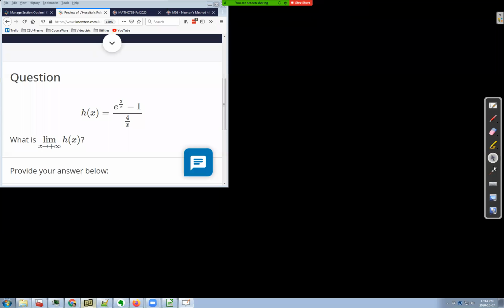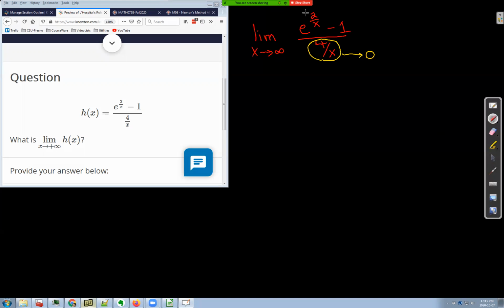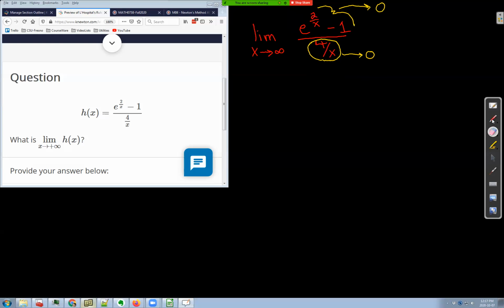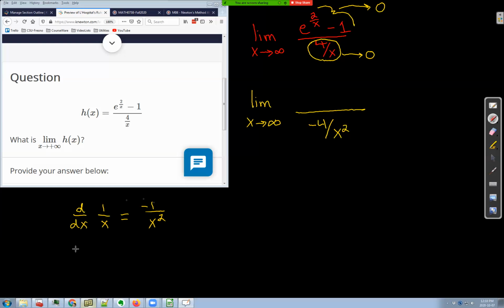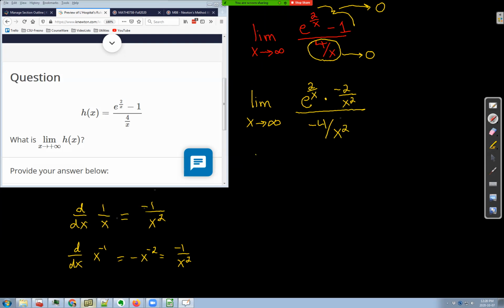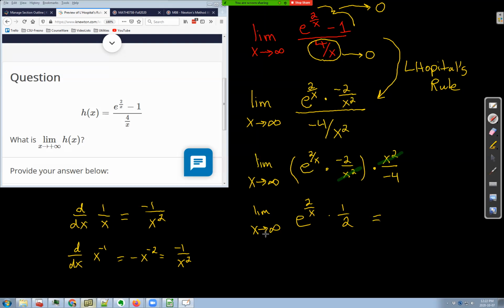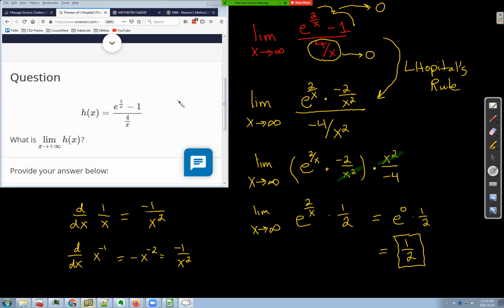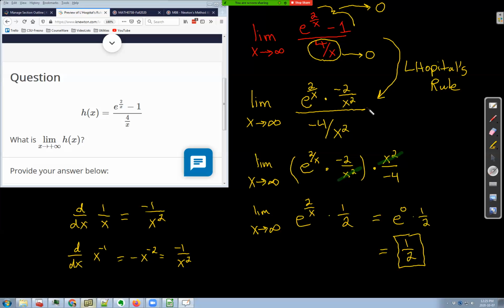Uning LHopital's Rule for 0/0 limit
Coach Travis discusses and solves an 0/0 limit using LHopital's Rule.